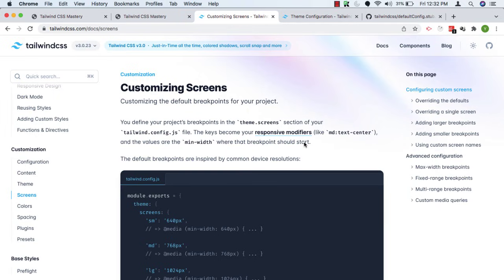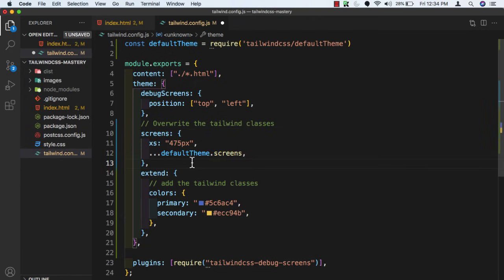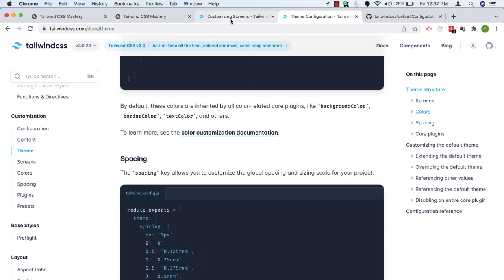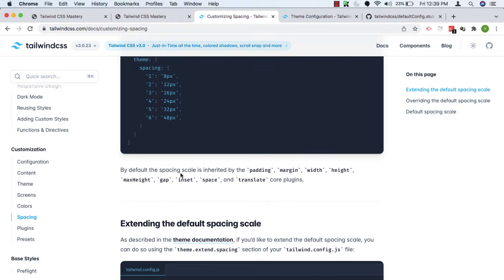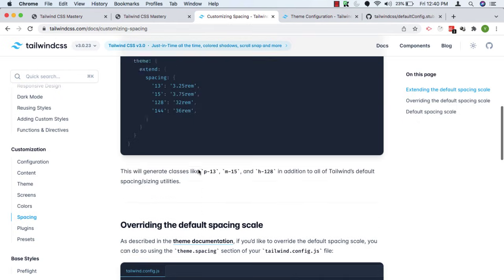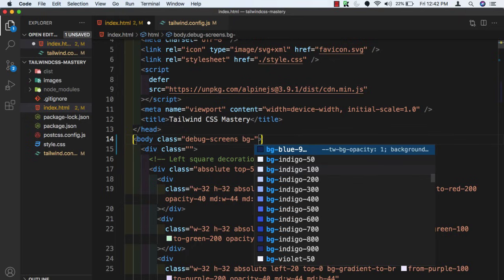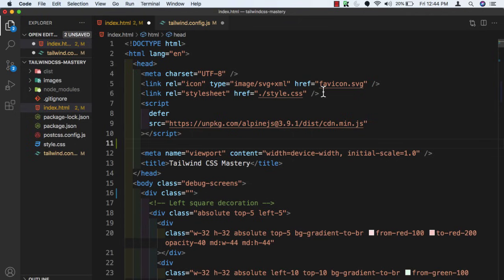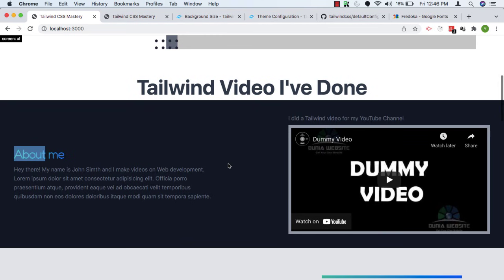Tailwind CSS Tutorial for Beginners | Customize Tailwind CSS Theme – Part 2 🎨 | Lecture 55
In this lecture, we'll continue exploring Tailwind CSS theme customization and take our design system further.

Building on the previous lecture, you'll learn how to customize additional theme values and create a more consistent, flexible, and reusable design system for your projects.

📚 In this video, we will explore:

✅ Advanced Theme Customization
✅ Adding More Custom Colors
✅ Custom Typography
✅ Custom Spacing & Sizing
✅ Extending Theme Values
✅ Creating Reusable Design Tokens
✅ Applying Custom Theme Classes
✅ Improving Design Consistency
✅ Organizing Custom Styles

By the end of this lecture, you'll have a better understanding of how to extend Tailwind CSS and create a customized theme that fits your project's design requirements.

Learn:

✅ Tailwind CSS
✅ Alpine.js
✅ React.js
✅ Next.js
✅ JavaScript
✅ TypeScript
✅ Node.js